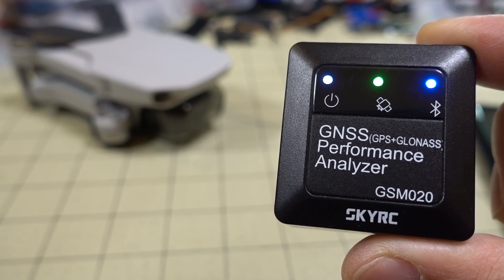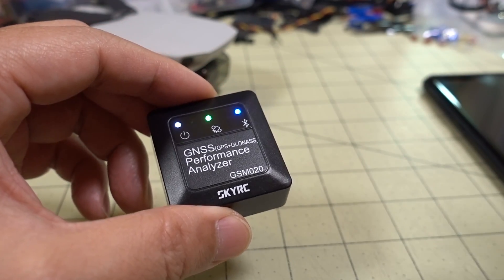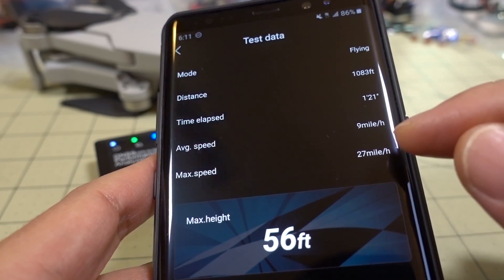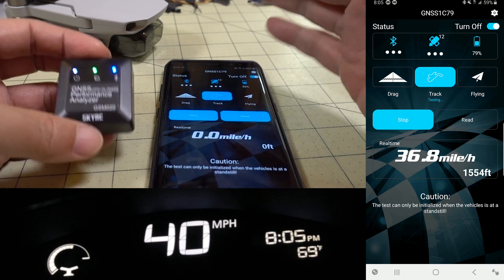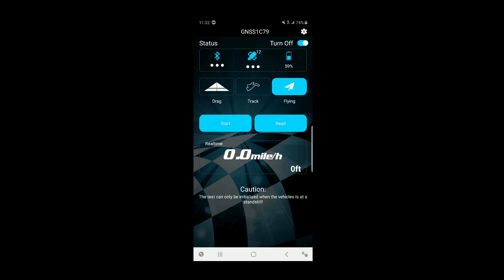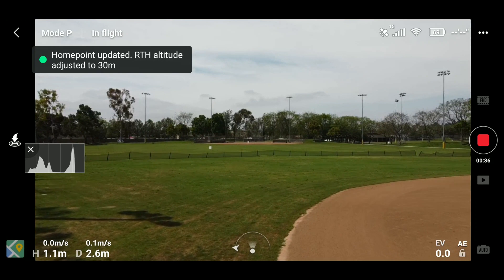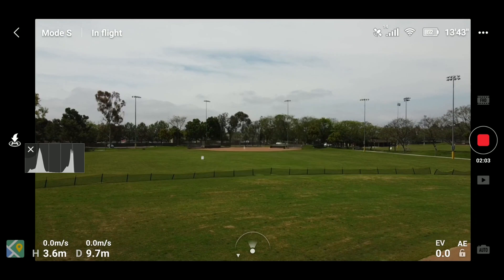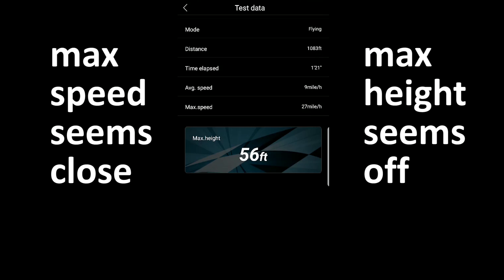Speed Test Your RC w/ SKYRC GPS Performance Analyzer ⏱️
250mah 1S
300mah 1S
450mah 1S
520mah 1S
300mah 2S
300mah 3S
450mah 2S
520mah 2S
300mah 3S
520mah 3S

Bitcoin - 12Y5vysDMvgqX4Z7h7iRTsgwWoCNwv9MPs
Ethereum - 0xD8f3758678F3d93539F804e36811f0A04B0D047F
Litecoin - LcyGPS2f3NZxWU6BRkCJ5qdk1zV6jUCtn8